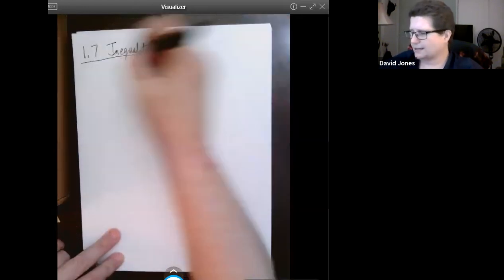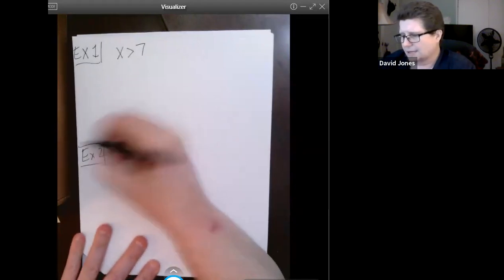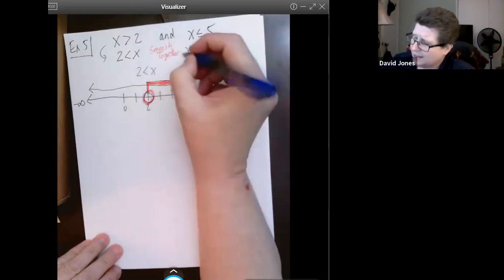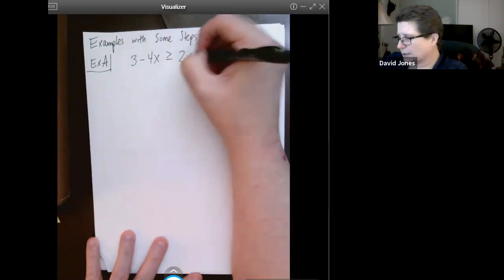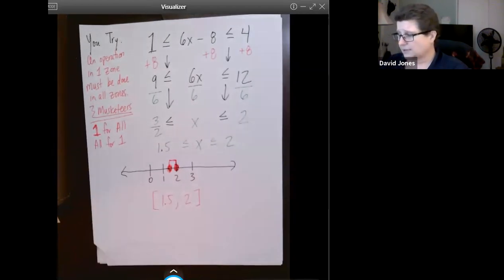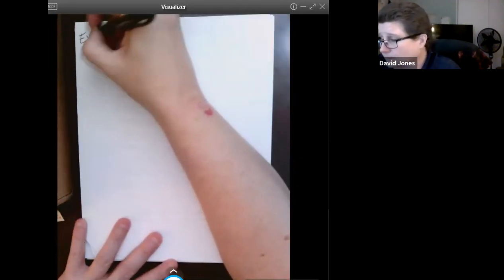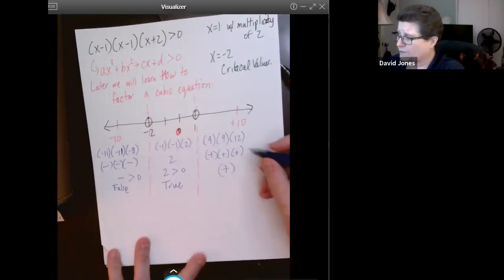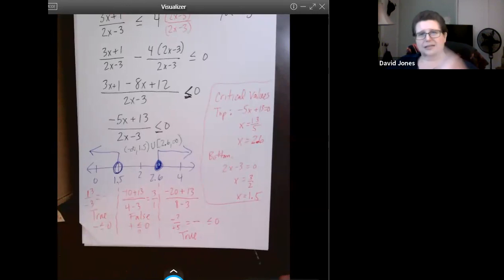M035 College Algebra 1.7 Inequalities